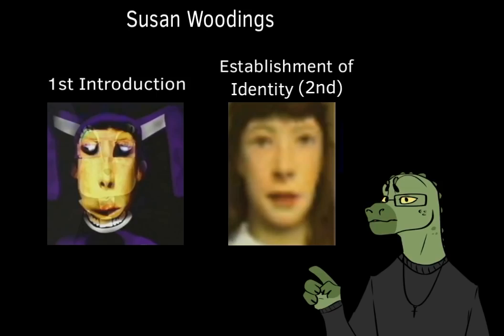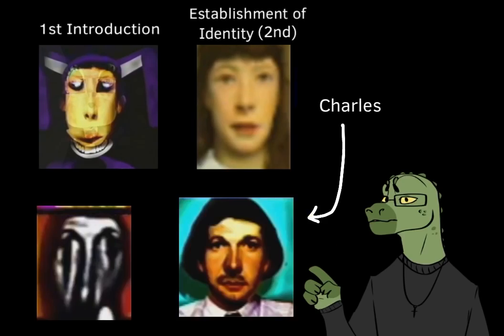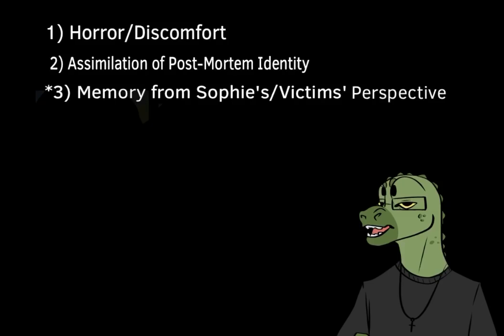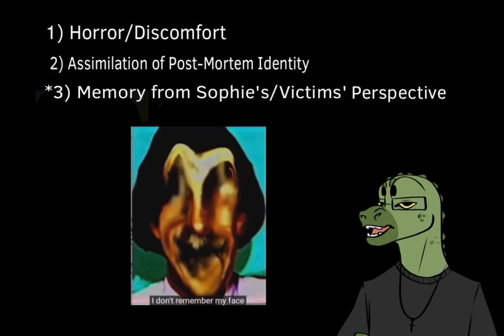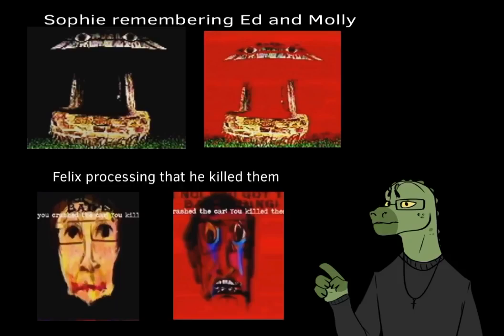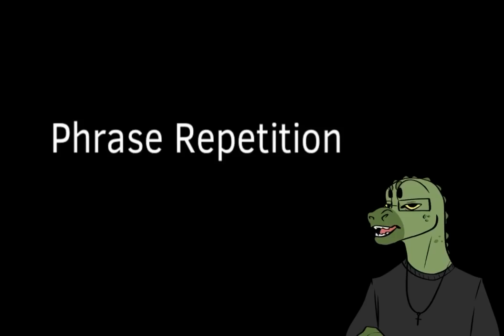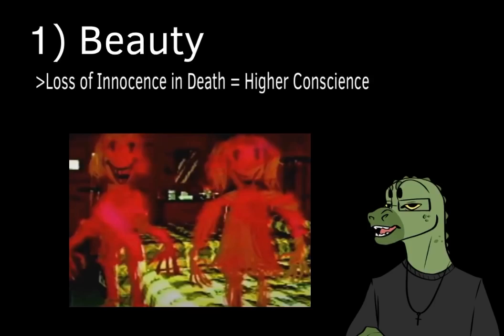Horror Through Motif: Why is The Walten Files so Terrifying?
An analysis of leitmotif and motif in the Walten Files.
Please support @smiles_bunny on Twitter (and the Caretaker) for this wonderful project!